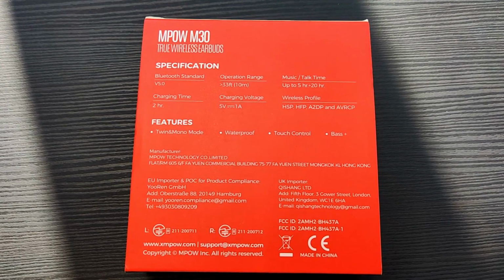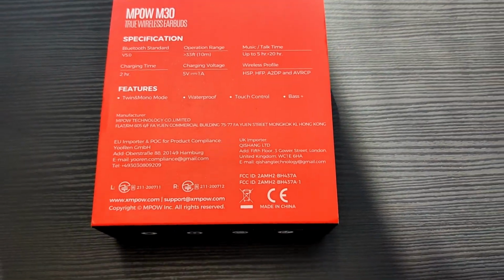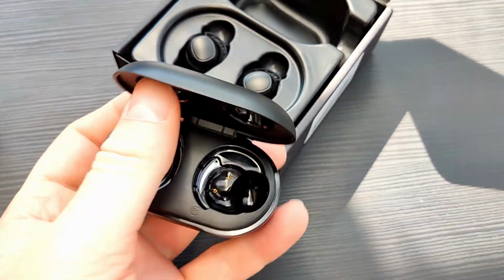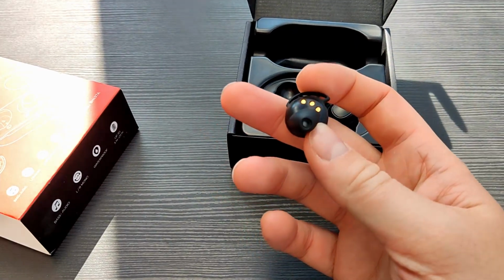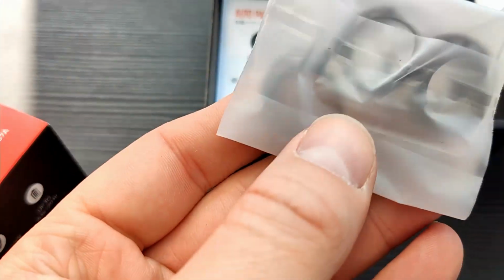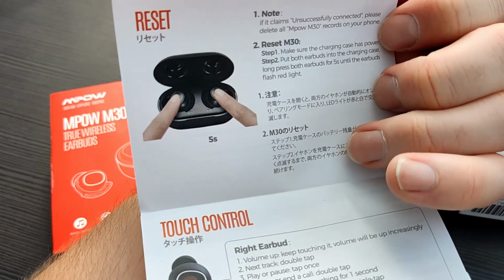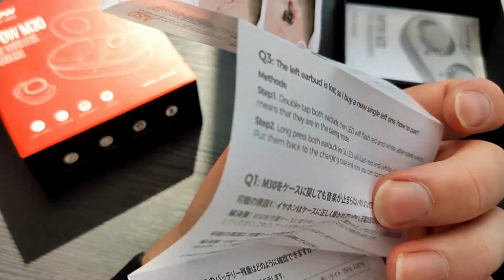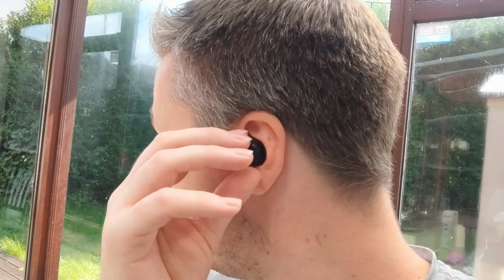MPOW M30 - Unboxing & First Impressions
This is my unboxing of the mpow m30 headphones to replace me previous bluetooth headphones.

This is not a sponsored video and is my pure honest opinion.

00:00 - Intro
00:15 - Tech Specs
01:15  - Unboxing
05:45 - Testing
06:23 - Microphone Test - Single
07:00 - Microphone Test - Both Earbuds
07:10 - Impressions and review
07:42 - Conclusion & Dog